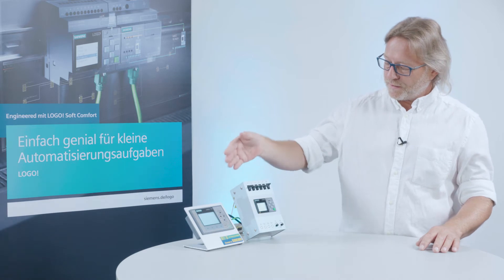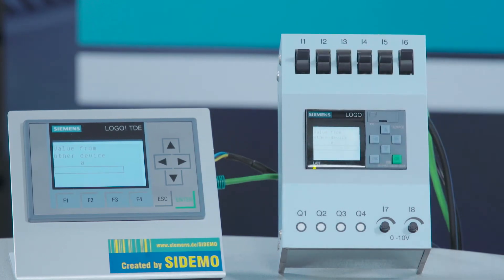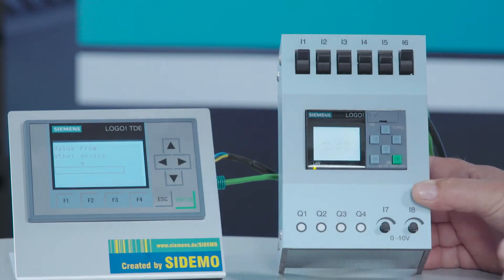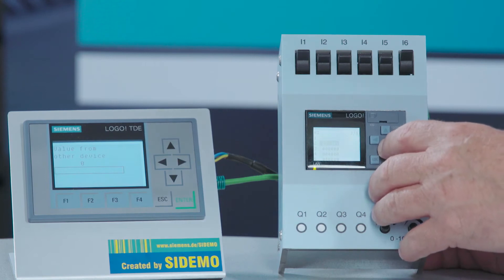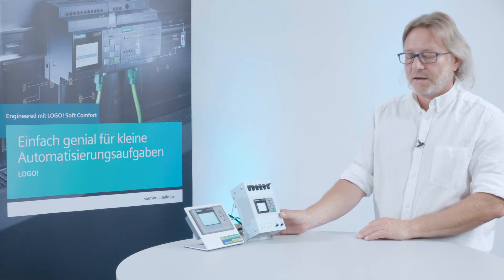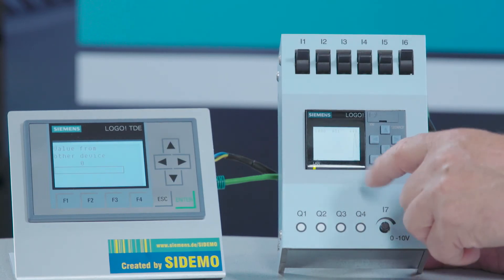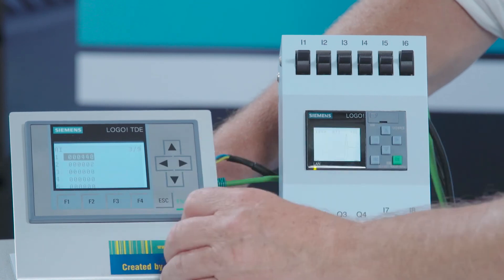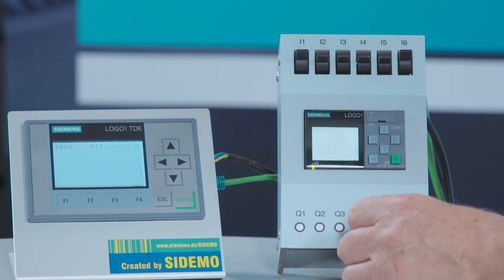LOGO! Tips and Tricks - Values in the trend view (EN)